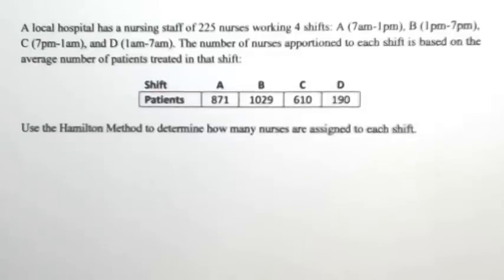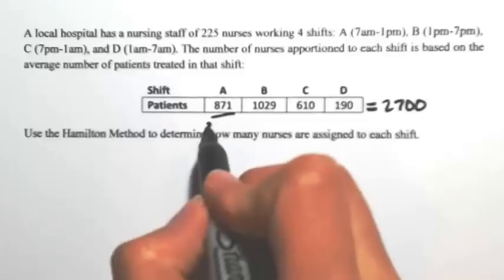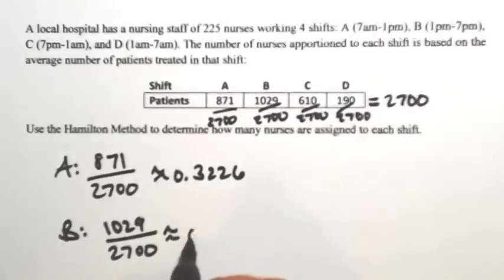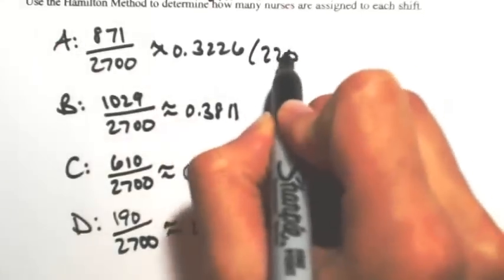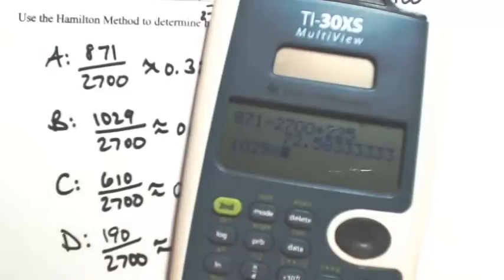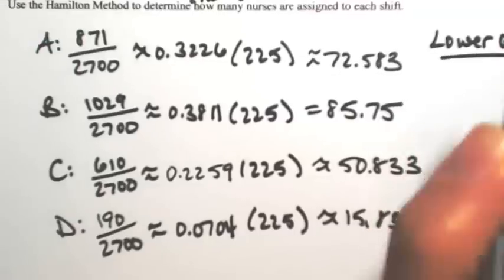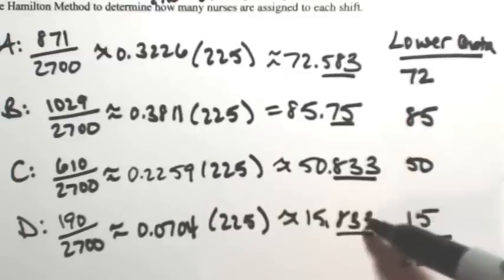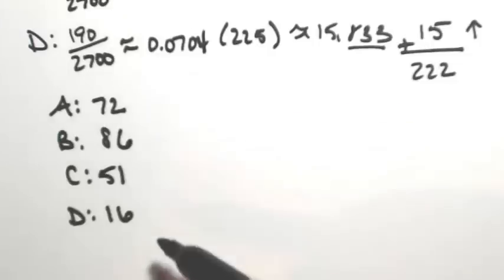Hamilton Method 2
A local hospital has a nursing staff of 225 nurses working 4 shifts: A (7am-1pm), B (1pm-7pm), C (7pm-1am), and D (1am-7am). The number of nurses apportioned to each shift is based on the average number of patients treated in that shift. Use the Hamilton Method to determine how many nurses are assigned to each shift.